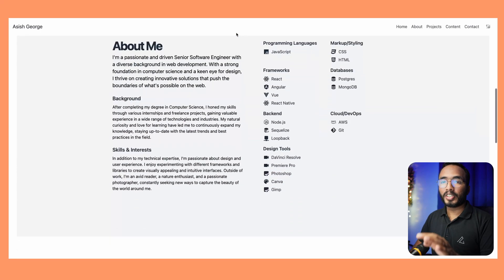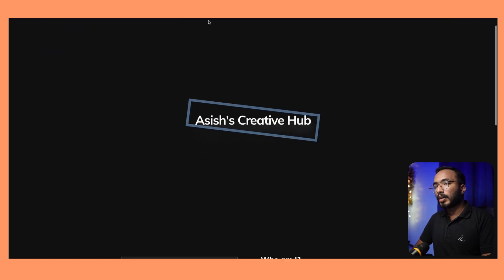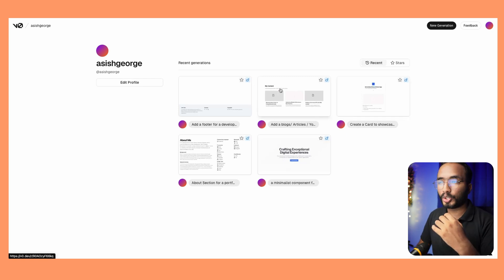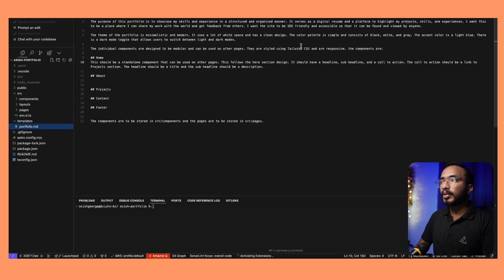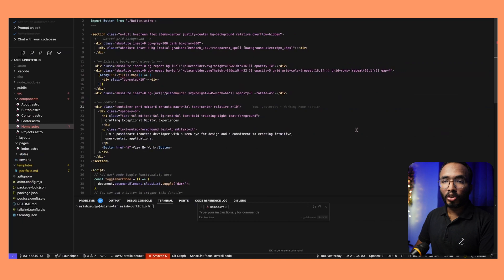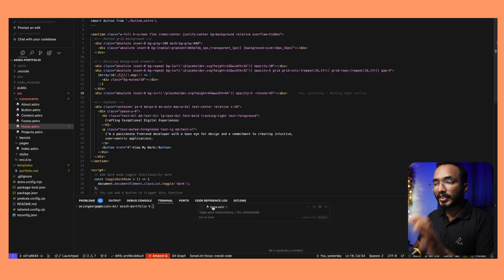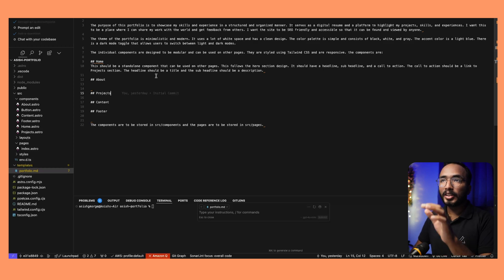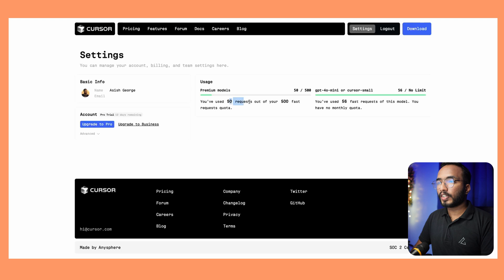AI Built My Portfolio Website Better Than I Imagined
Trying out AI Tools: Cursor IDE with V0 by Vercel

Timecodes
0:00 - Intro
0:31 - Source of Inspiration
0:49 - Getting Clarity
1:30 - Designing using v0 by vercel
2:57 - Framework used
3:38 - Starting Development in Cursor
4:00 - Creating a template for the prompt
4:32 - Building the base page
5:12 - Use Components from V0 in code
6:00 - Why prompt as building a component
7:06 - How to debug using AI on Cursor
7:26 - Rough Timelines
7:55 - Final Result
8:21 - 3 Challenges I faced

In this exciting video, I explore the fascinating world of artificial intelligence as I put it to the test by having AI build my portfolio website. The results were beyond my expectations! Join me as I walk you through the entire process, showcasing how AI can create stunning, professional websites with ease.

We'll dive into the tools and technologies I used, discuss the features that make my new portfolio stand out, and highlight the benefits of using AI for web development. Whether you're a creative looking to enhance your online presence or just curious about AI's capabilities, this video is packed with insights and inspiration.

Watch as I reveal my AI-generated website and compare it to my previous design. You won't believe the difference! Let's explore the future of web design together!